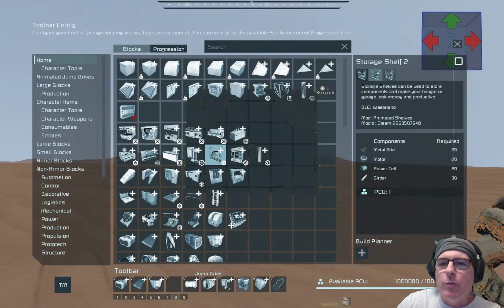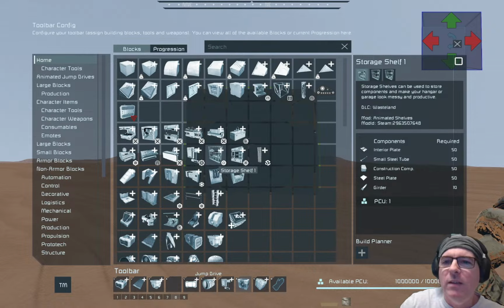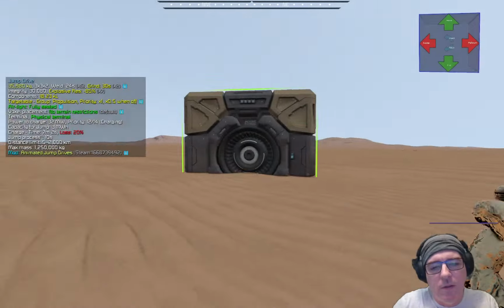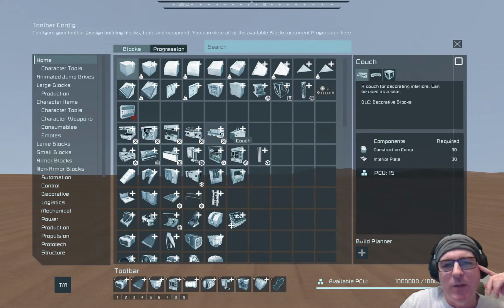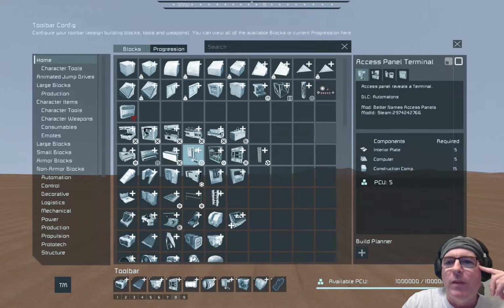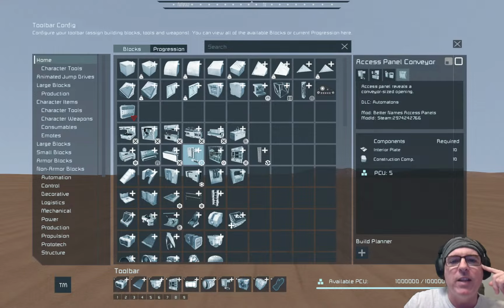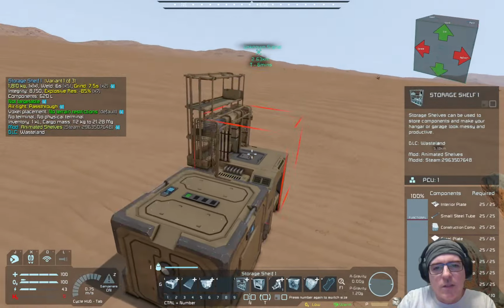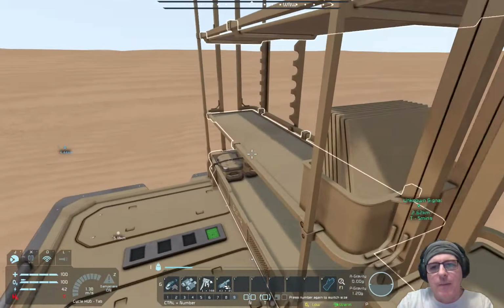Space Engineers - Shelves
They should work like freight, or barrels, or the cargo crate, or lockers, or the armory block, or any of the *other* blocks that hold things (some of which also display items "in them" that don't accurately represent their contents)...